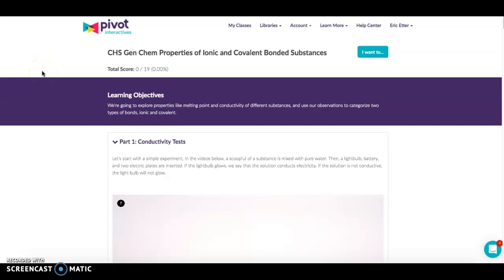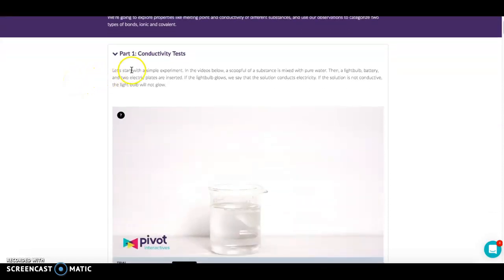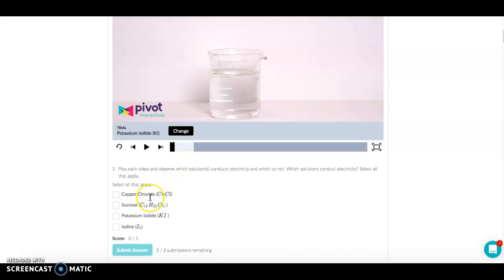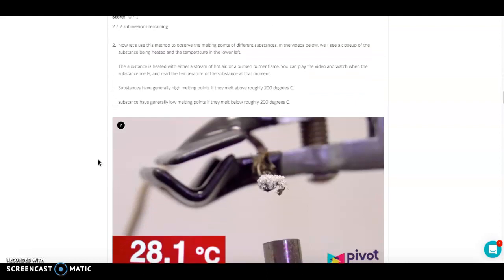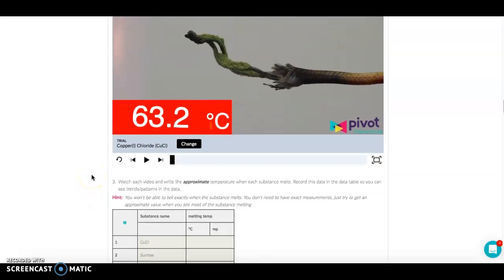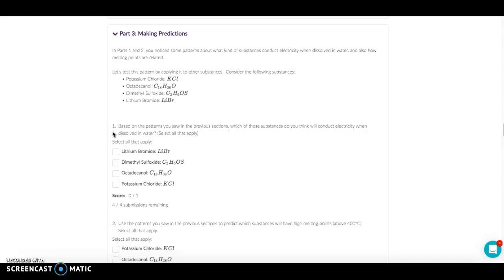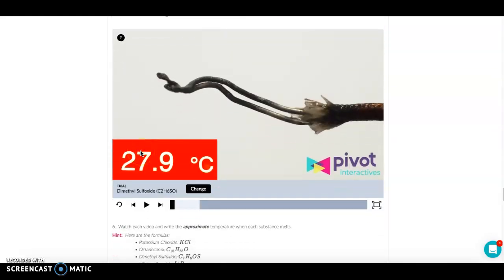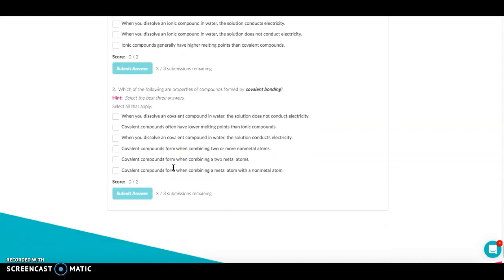Properties of Ionic and Covalent Substances Lab